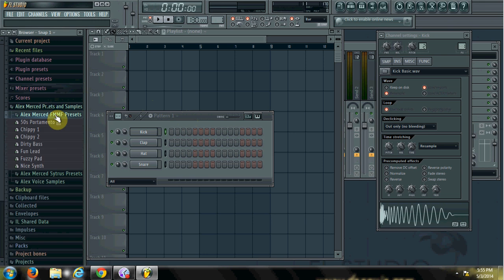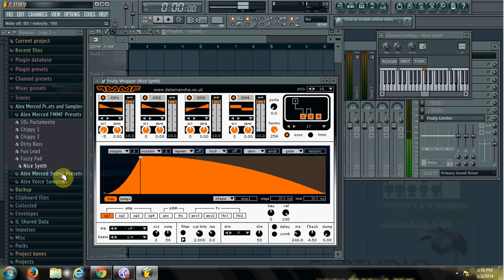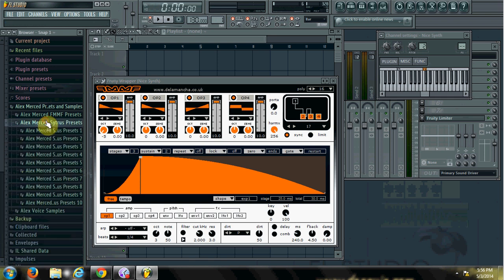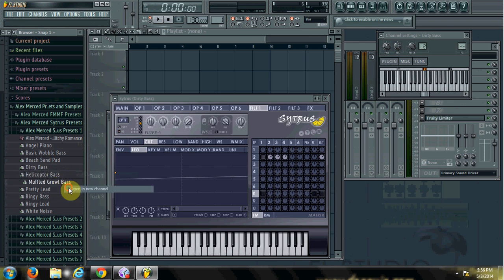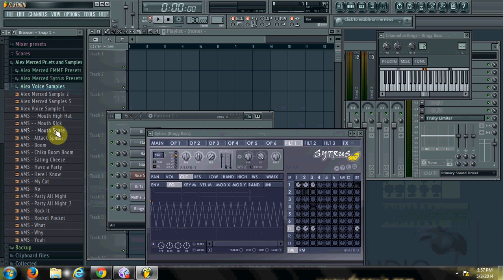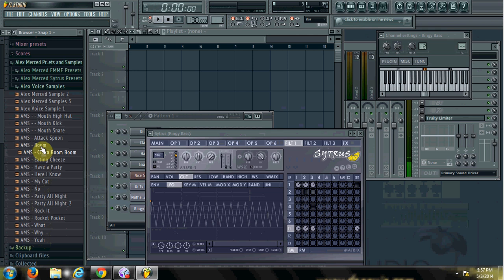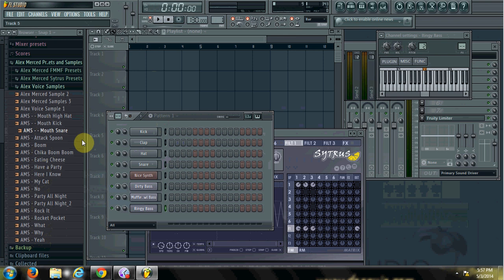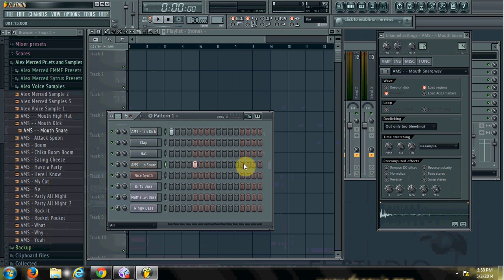Flstudio Resources - Free Sytrus & FMMF Presets and Samples for AlexMerced.com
Download free Sytrus and FMMF presets and Samples from Alex Merced

AlexMerced.com - LearnEconomicsNow.com - Libertarian101.com